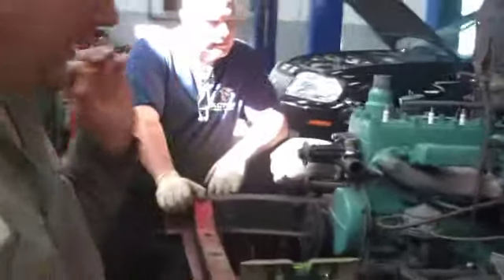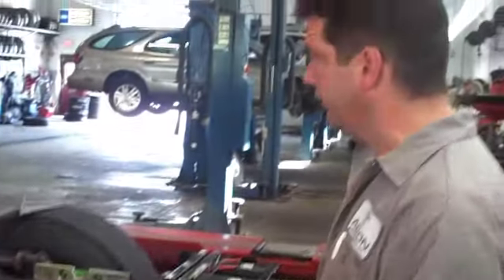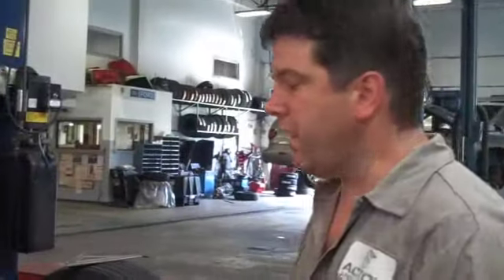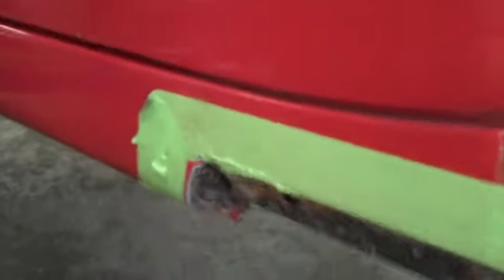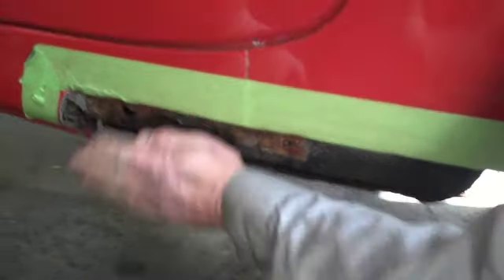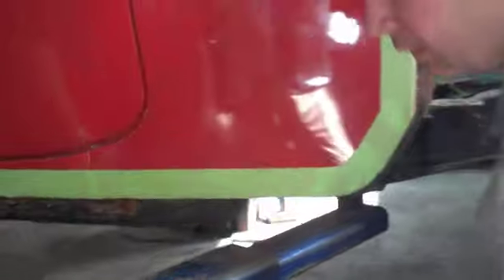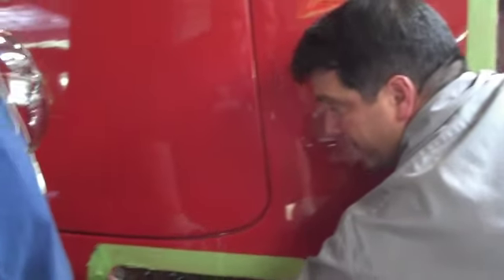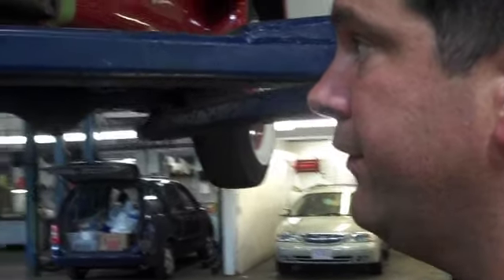'51 Willys. Update front end removed